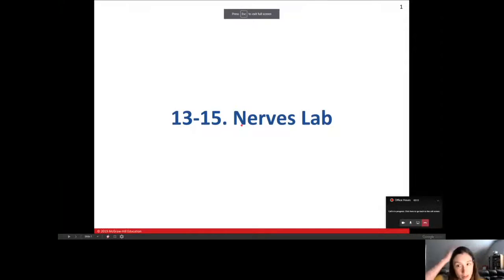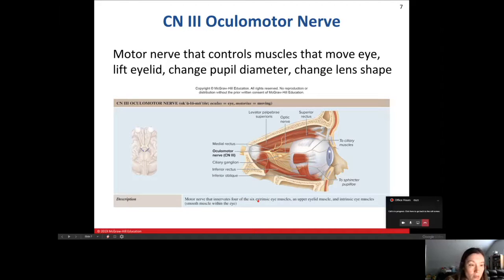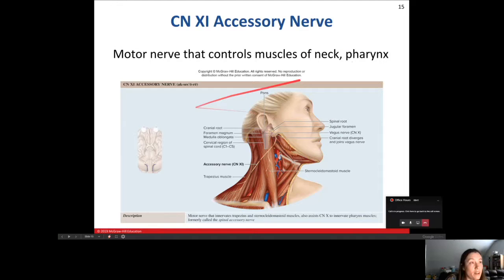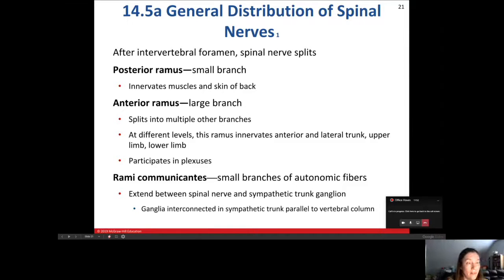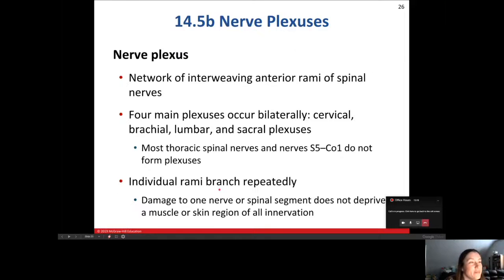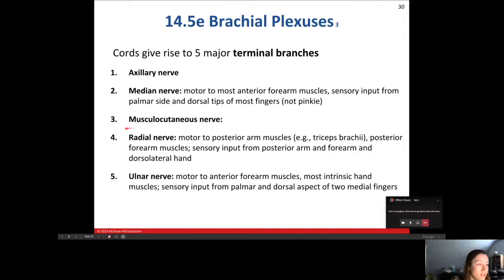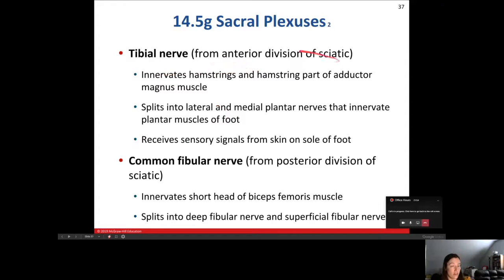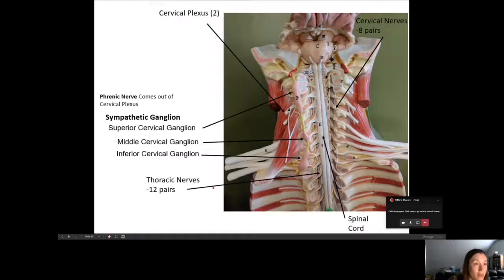13-15. Nerves and Ganglia